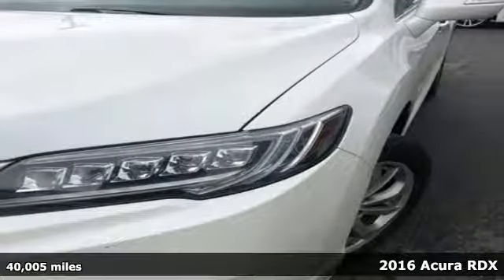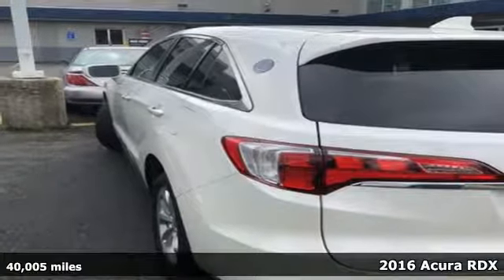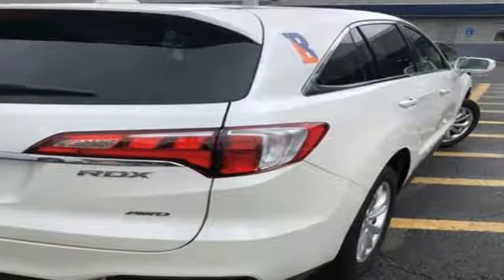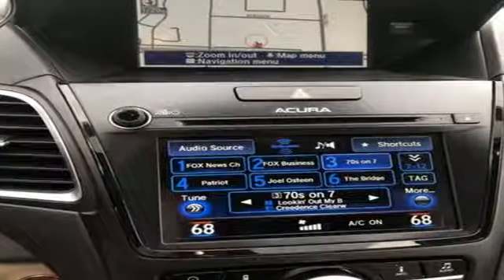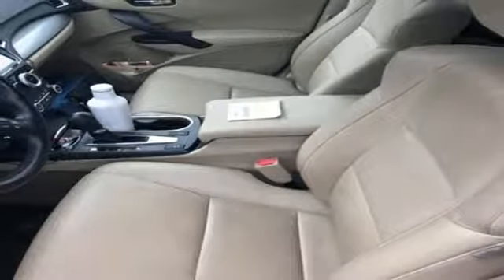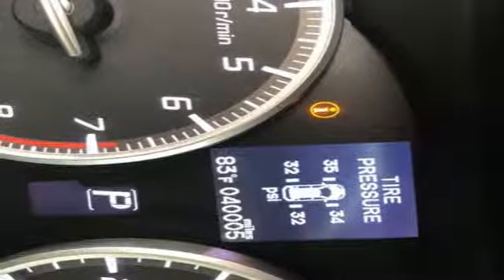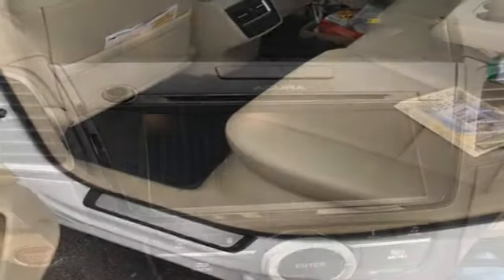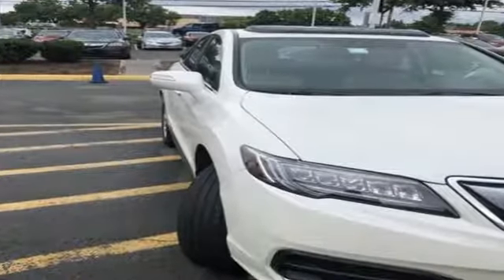Used 2016 Acura RDX Arlington VA Acura Washington-DC, DC AJL027718B - SOLD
Year: 2016
Make: Acura
Model: RDX
Trim: Base
Engine: 3.5L V6 SOHC i-VTEC 24V
Transmission: 6-Speed Automatic
Color: White
Mileage: 40005
Stock #: AJL027718B
VIN: 5J8TB4H53GL010630
CARFAX One-Owner. Clean CARFAX. White 2016 Acura RDX AWD w/Technology Package AWD 6-Speed Automatic 3.5L V6 SOHC i-VTEC 24V Navigation / GPS.brbrRecent Arrival! Odometer is 603 miles below market average! 28/19 Highway/City MPG**brbrAwards:br * 2016 KBB.com 10 Best Luxury Cars Under $35,000 * 2016 KBB.com 5-Year Cost to Own Awardsbr2016 Kelley Blue Book Brand Image Awards are based on the Brand Watch(tm) study from Kelley Blue Book Market Intelligence. Award calculated among non-luxury shoppers. Kelley Blue Book is a registered trademark of Kelley Blue Book Co., Inc.brAll prices exclude taxes, title, license, and dealer processing fee of $699.00. Published price subject to change without notice to correct errors or omissions or in the event of inventory fluctuations. All features not on all vehicles. Vehicles shown are for illustration purposes only. MPG is based on 2016 EPA mileage ratings. Use for comparison purposes only. Your actual mileage will vary, depending on how you drive and maintain your vehicle, driving conditions, battery pack age/condition (hybrid only), and other factors. MPG is based on 2017 EPA mileage ratings. Use for comparison purposes only. Your mileage will vary depending on driving conditions, how you drive and maintain your vehicle, battery-pack age/condition (hybrid only), and other factors.brbrReviews:brbr * Strong acceleration and fuel economy from standard V6 engine; high-mounted rear seat provides generous legroom and a commanding view; more standard features than most competitors; price; generous cargo capacity for the segment. Source: Edmunds

Address:
13911 Lee Jackson Highway